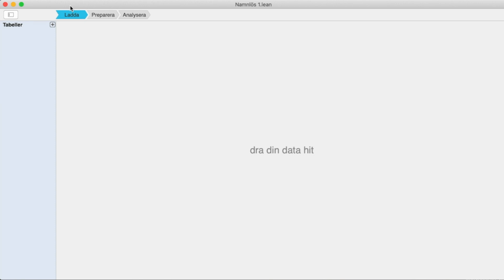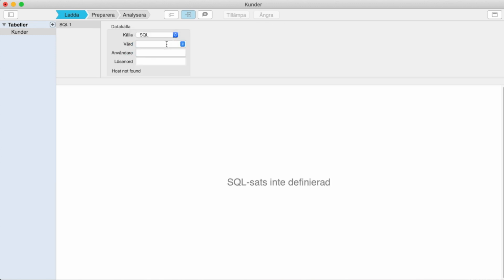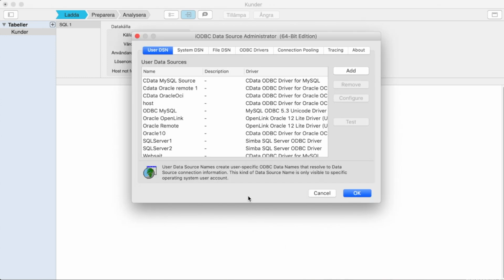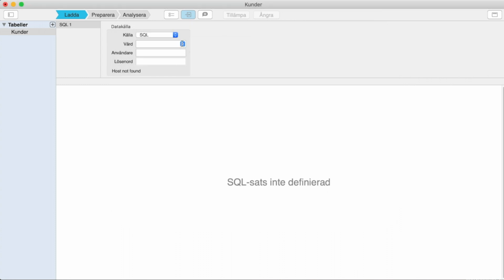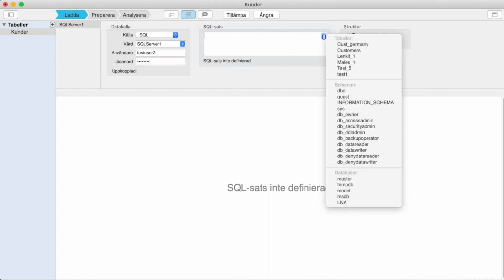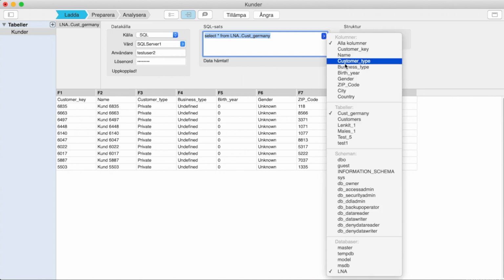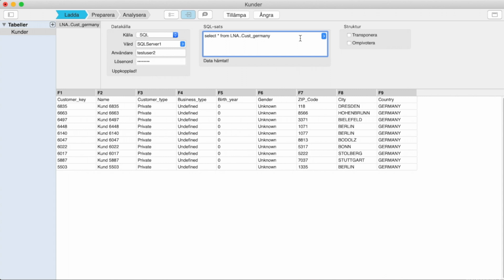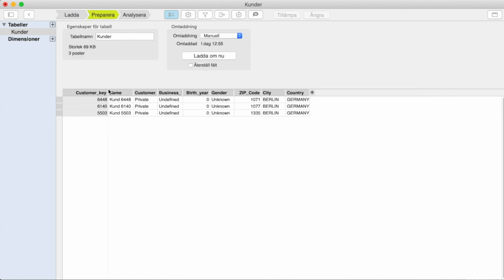Connecting to Databases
In this tutorial you will learn how to connect LEANalyser to an external database, for instance a SQL server. It will explain how the tool interprets SQL syntax and how to export wrangled data back to the server.